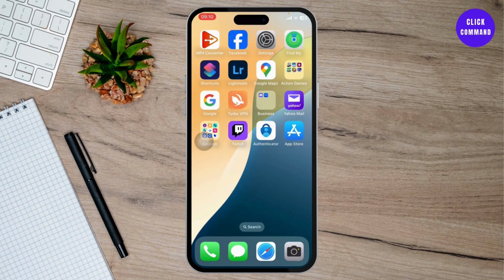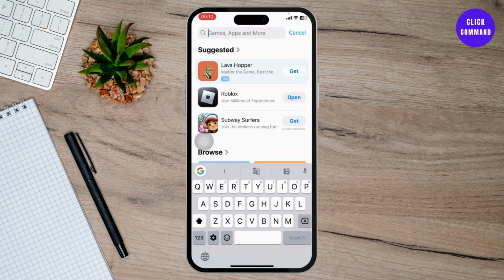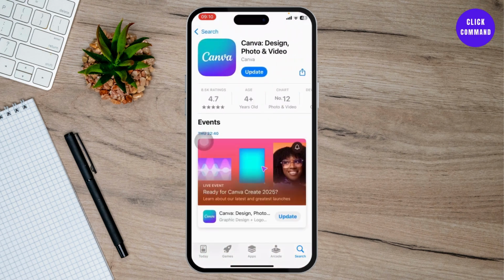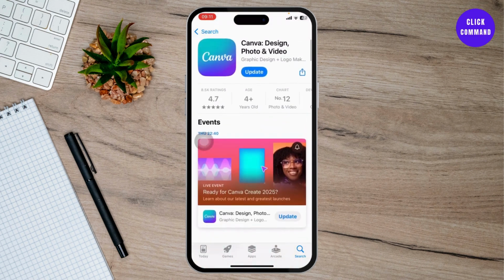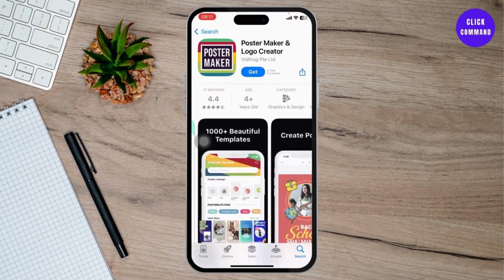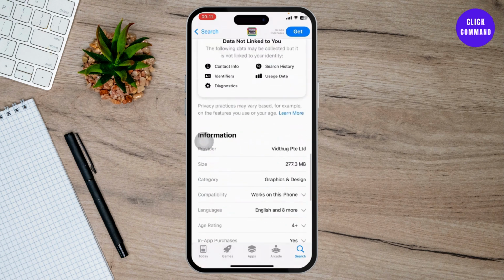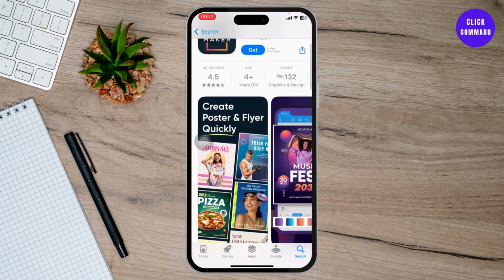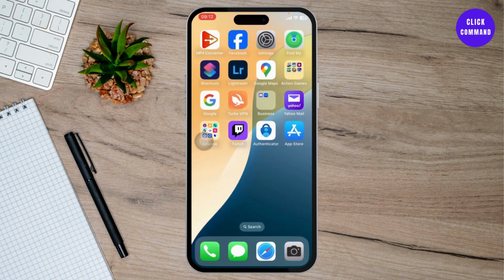Top 3 Best Free Poster Maker App on iPhone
Learn about the top 3 best free poster maker apps for iPhone in this informative tutorial! Discover which apps can help you create stunning posters without any cost, whether you're a beginner or a pro.

In this video, you'll explore the best free poster maker apps available for Android and iPhone. We'll review the top 3 poster maker apps, highlighting their features, ease of use, and what makes them stand out.

Timestamps:
0:00 Introduction
0:20 Step 1: Reviewing the Best Poster Maker Apps for iPhone
0:45 Step 2: Features of the Top 3 Poster Maker Apps
1:15 Step 3: How to Use These Apps for Stunning Posters